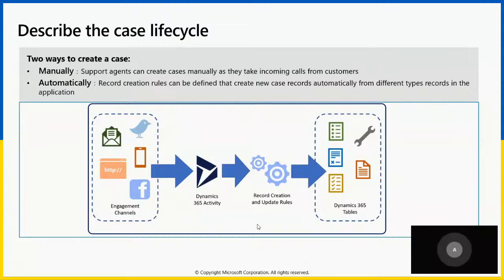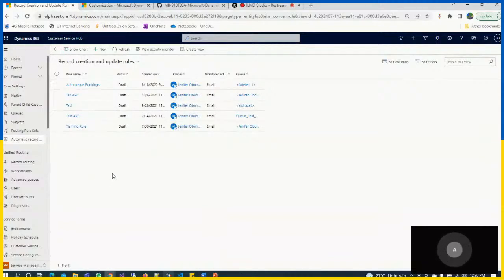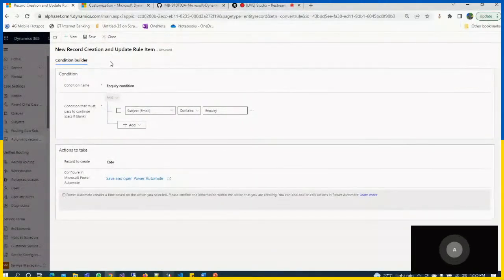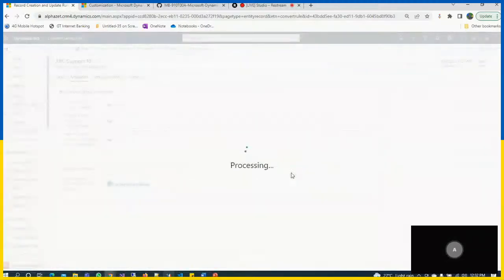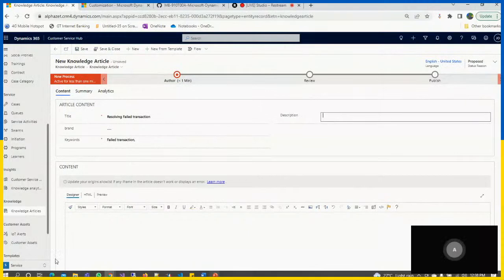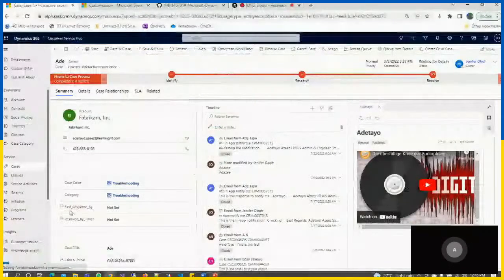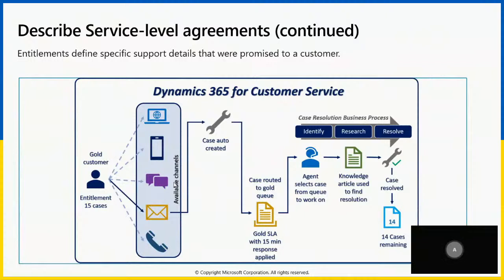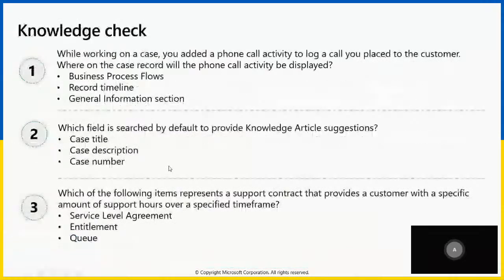Week 4: MB-910: Microsoft Dynamics 365 Fundamentals (CRM)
This learning path introduces learners to the capabilities shared across Dynamics 365 customer engagement apps. You will learn about Microsoft Dataverse, get an overview of Dynamics 365 customer engagement apps, and learn about common capabilities.